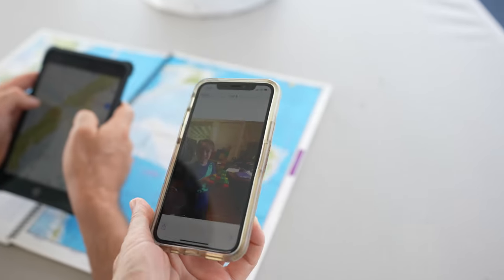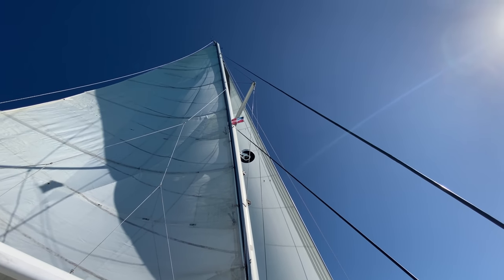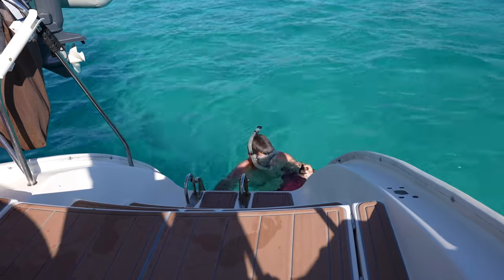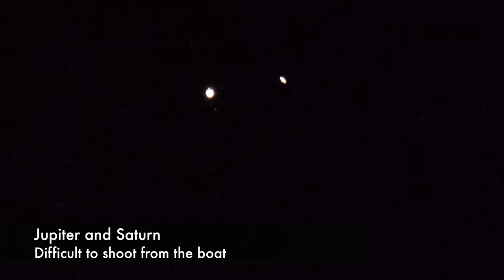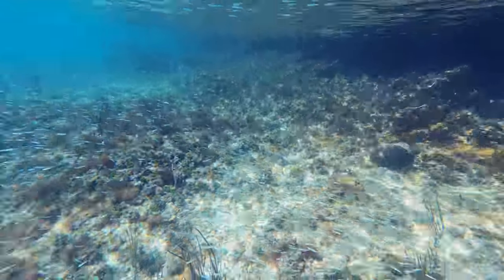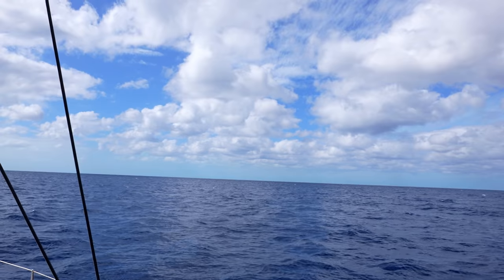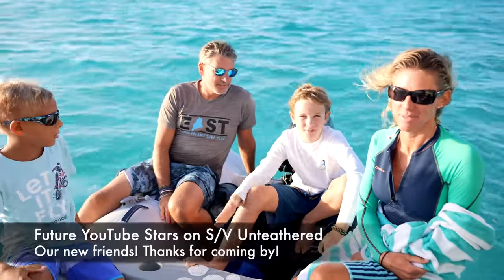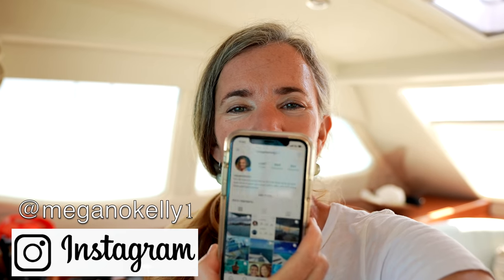DO WE NEED A FASTER BOAT? Cruising Eleuthera, Bahamas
A friendly race has us questioning whether we need a faster boat or better sails. We continue to see a landscape and seascape transformed by Dorian. Anchorages that were once good have been scoured of sand, and the lobsters have disappeared in parts of Eleuthera that once had many. This week we spend time with friends new and old, close and far. Plus, we give our opinion on tips for starting a YouTube Sailing channel!

Nick and Megan have been sailing and living OffTheGrid on and off for the past 20 years. We love to travel and spend time in nature and we hope to see you out here!